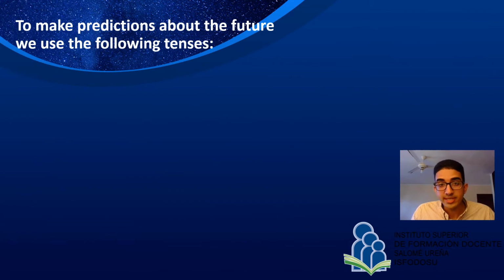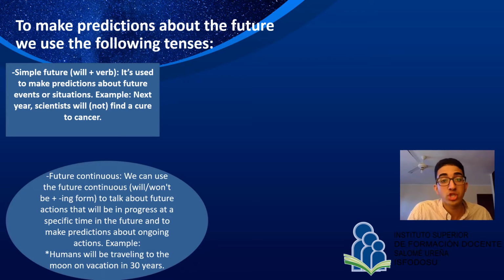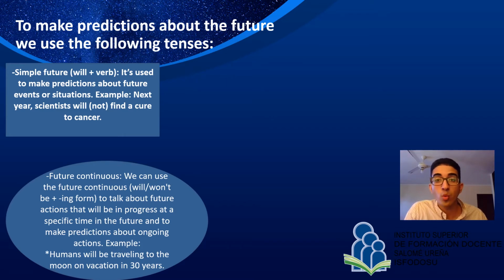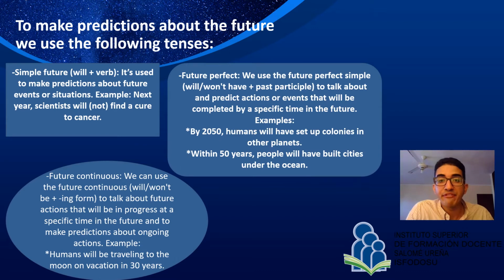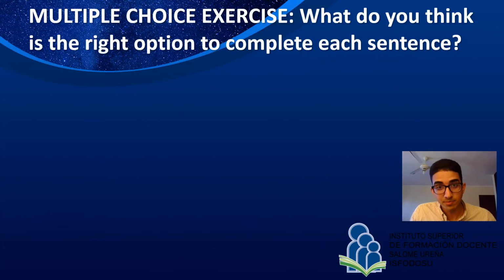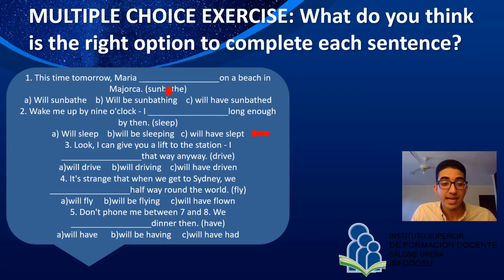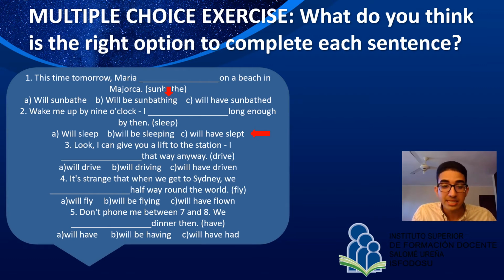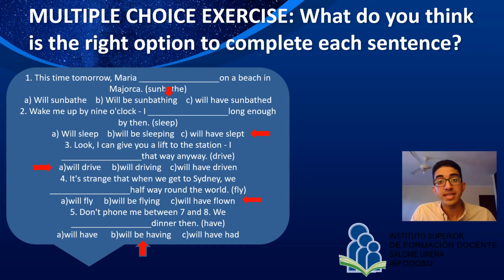INTERCHANGE 3 UNIT 10B GRAMMAR VIDEO